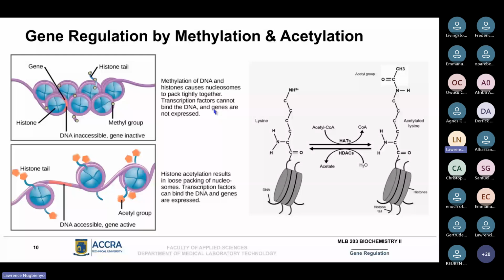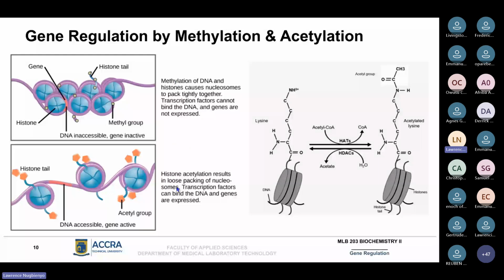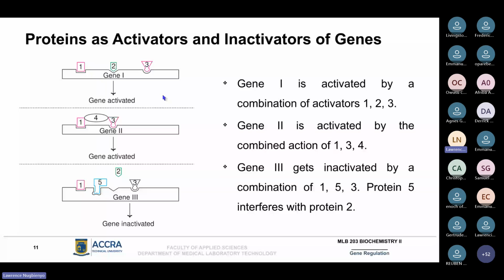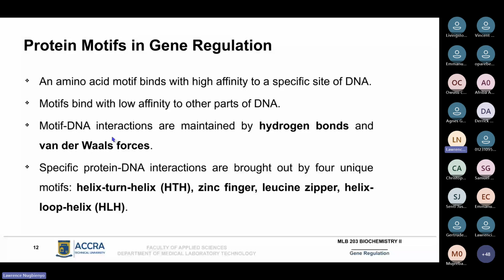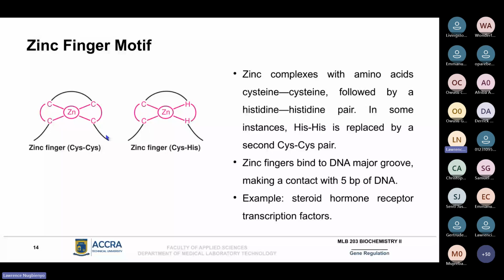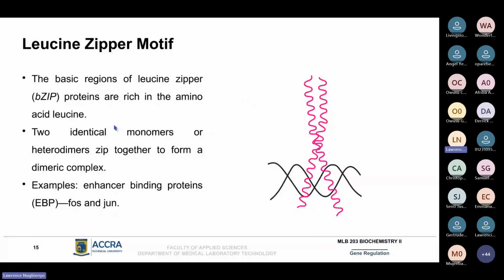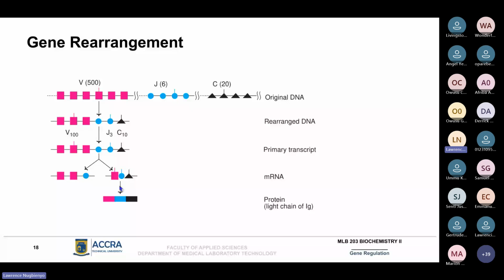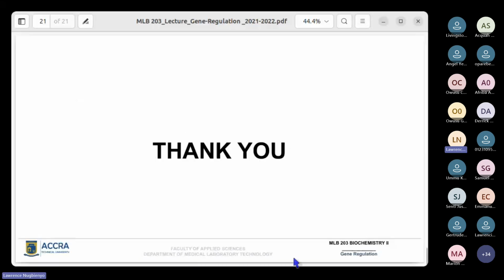MLB 203 Biochemistry II Gene Regulation II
Gene Regulation: Acetylation, Methylation, Gene rearrangement, Epigenetics. Protein motifs: Helix-turn-helix, helix-loop-helix, leucine zipper, zinc-finger.